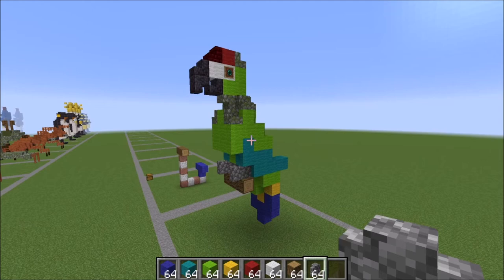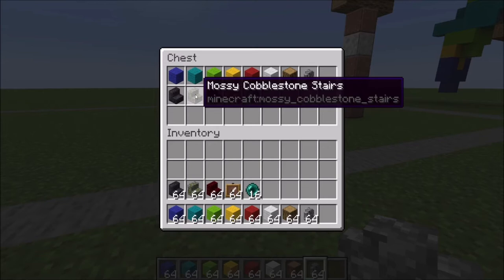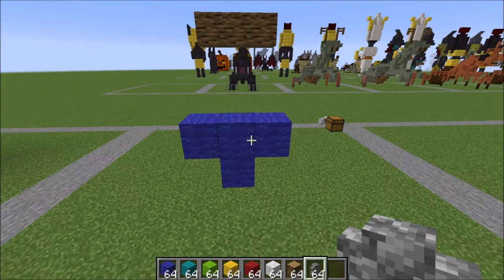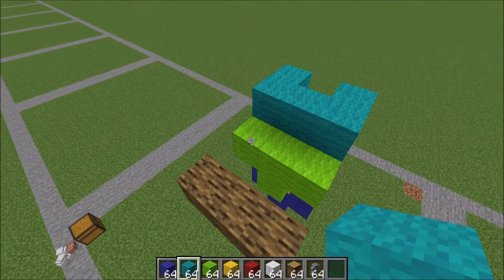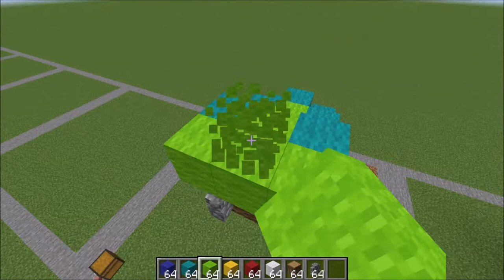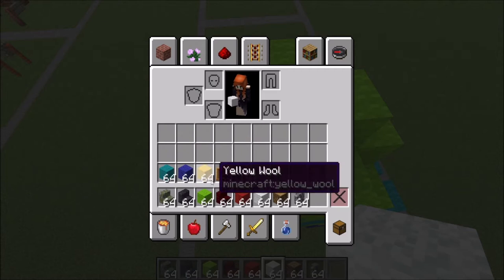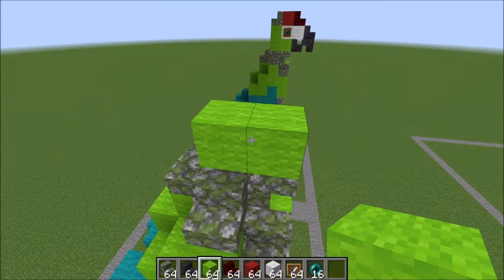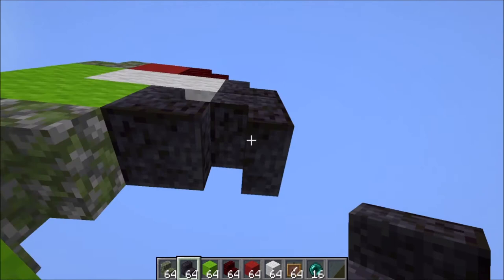Tutorial: Great Green Macaw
In this Minecraft Tutorial I show you how to build a great green macaw.